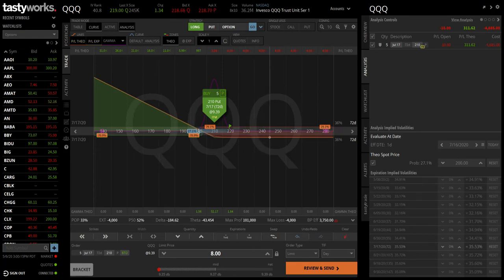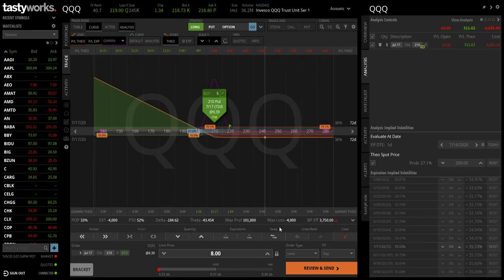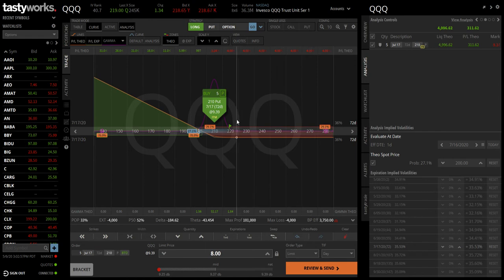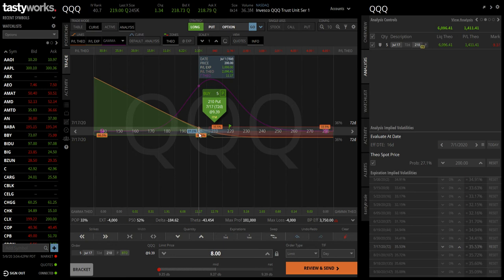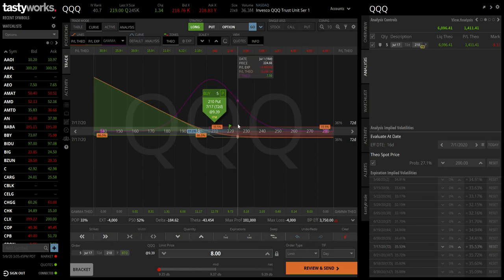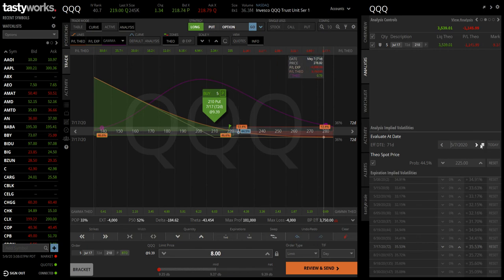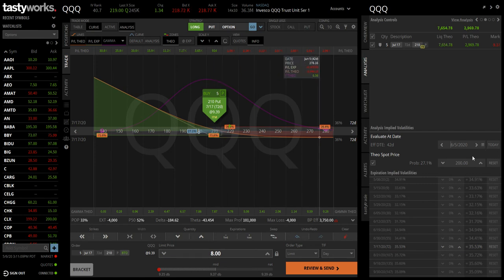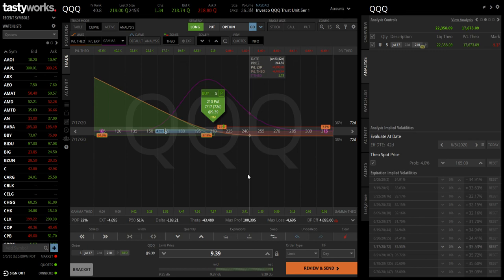Naked Put Options Bearish Trade Analysis on Tasty Works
Part 2 of 2.  Analyzing the potential profit/loss projected for my short-sided trade on QQQ using 7/17/20  210 puts (entered 5/6/20)

To see how I determined when and where to enter this trade, see Part 1 of the series